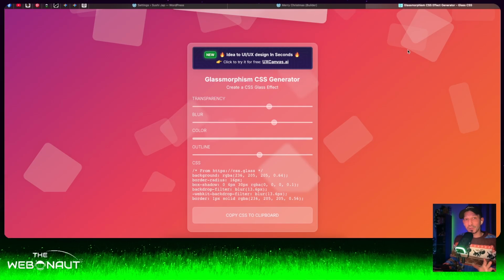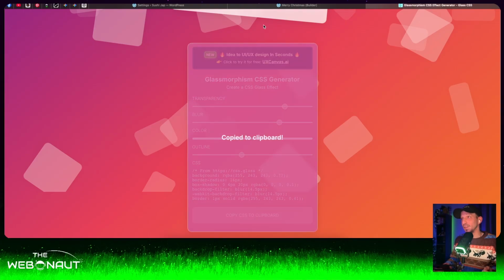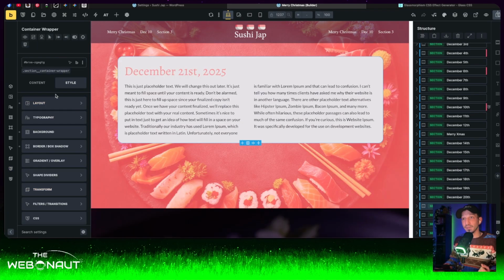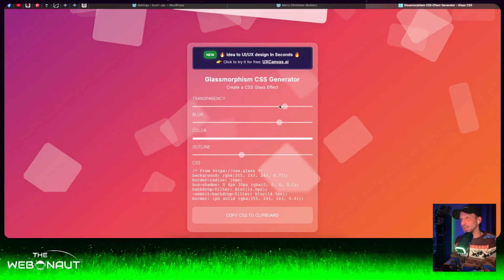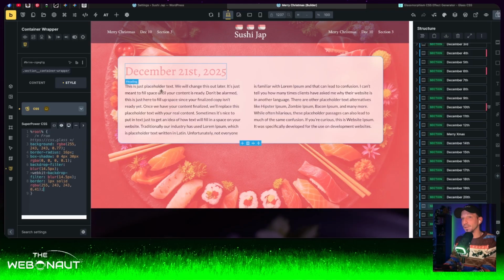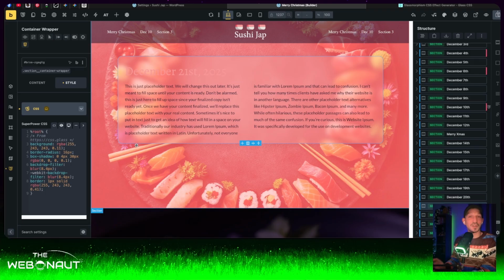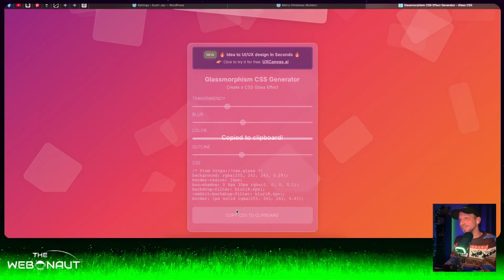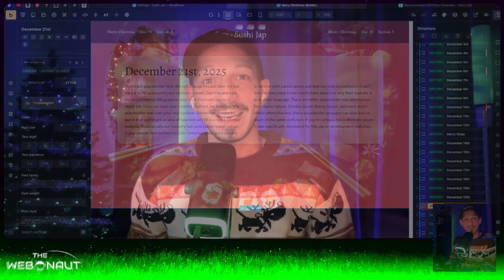Easy CSS Glassmorphism - CSS Tricks for Bricks Builder - Trick #21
I am diving into one of the most popular and aesthetically pleasing design trends: Glassmorphism.

I actually really like this effect, and I want to show you how to apply it to your Bricks containers. Instead of writing complex code from scratch, I have found a fantastic resource that acts as a generator for the perfect frosted-glass look.

I will demonstrate how I use this tool to adjust transparency and blur before bringing the custom CSS directly into the root selector in Bricks. It is an incredibly fast way to give your website a modern, premium feel with just a few clicks!

Chapters:
00:00 Intro
00:23 What are we doing today?
Material used to create this video:
Video: Iphone 15
Sound: Microphone Fifine AM8T
Recording Software: OBS Studio
Editing: Lumafusion